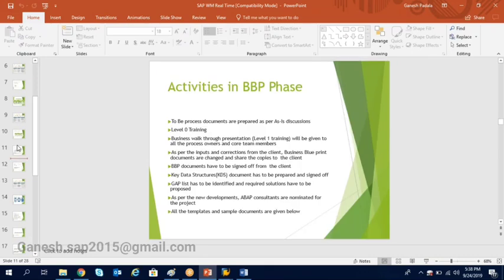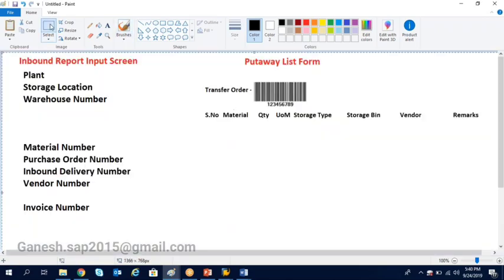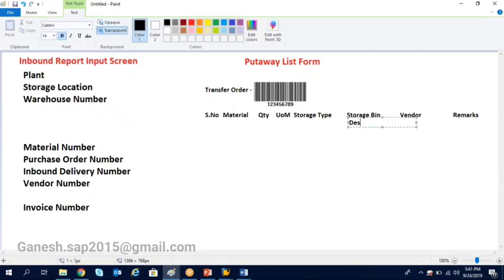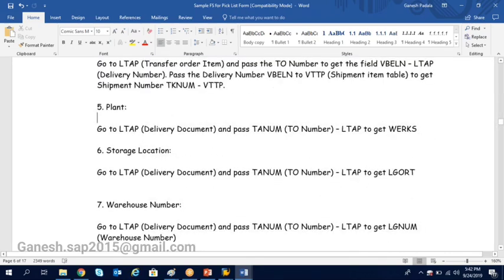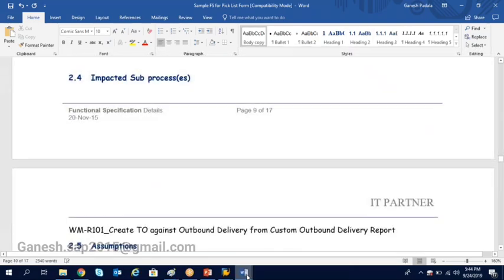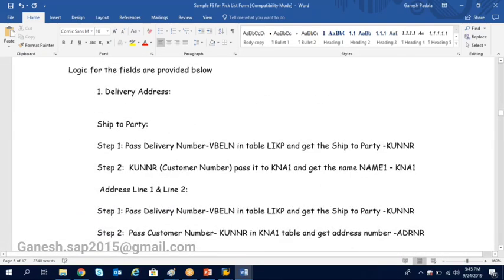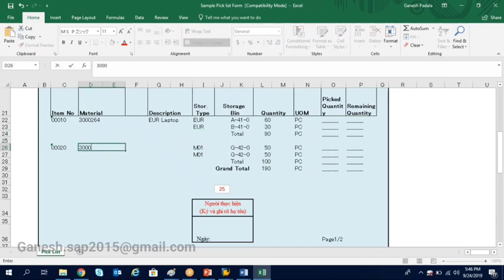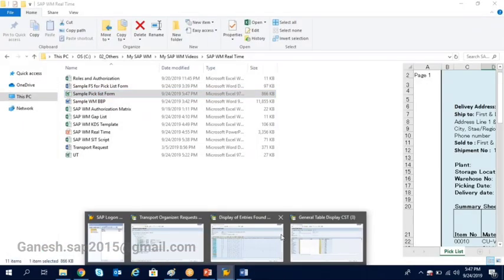SAP WM ASAP METHODOLOGY REALISATION PART 4 By Ganesh Padala.